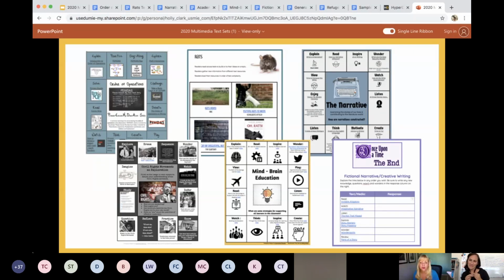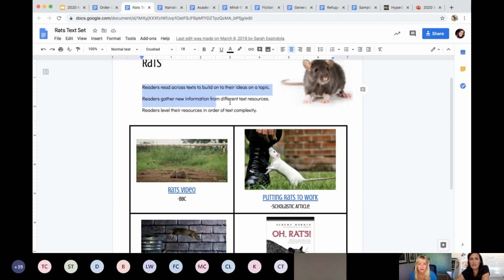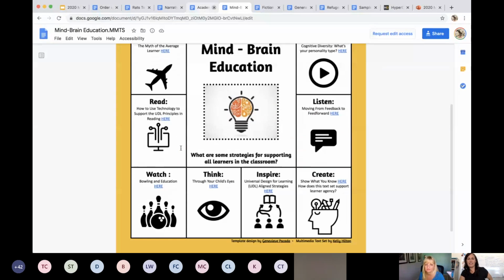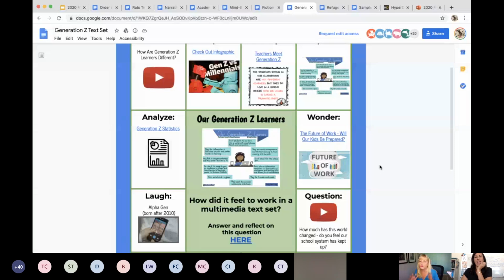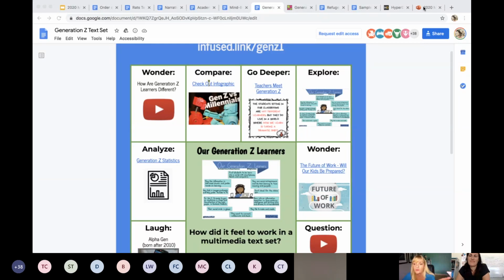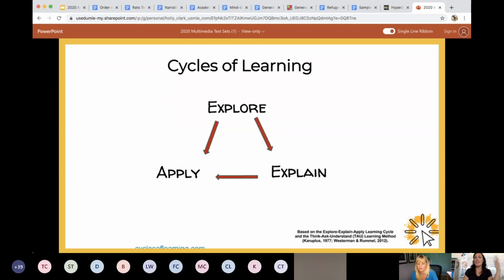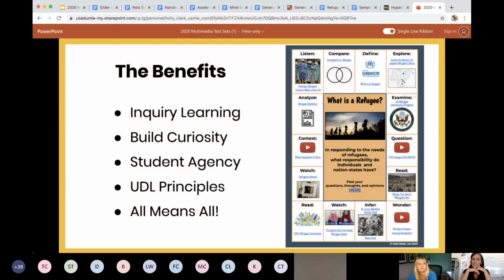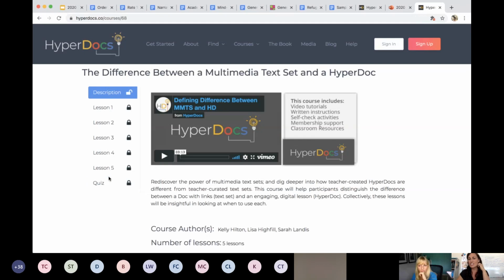Creating Multimedia Text Sets with Microsoft Word and PowerPoint with Holly Clark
In this session, we will look at different Multimedia text set - deconstruct them, look at the different ways they are laid out, and then begin to create one in a live workshop session.